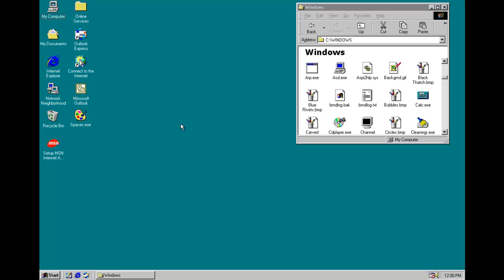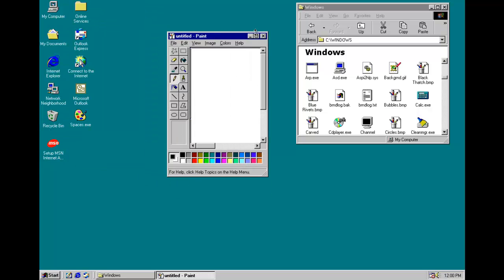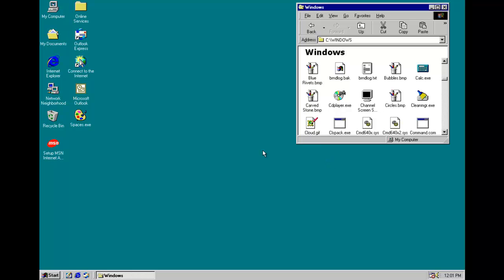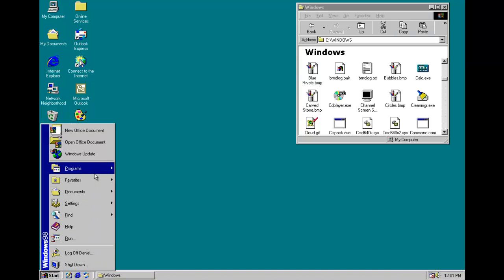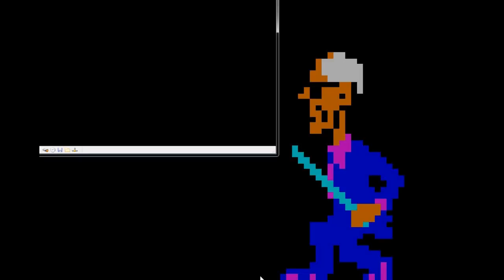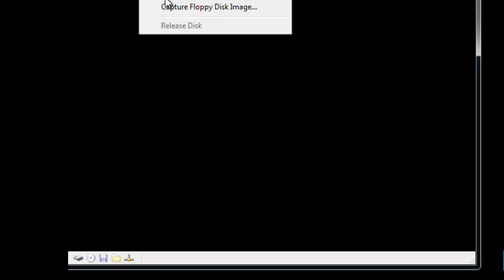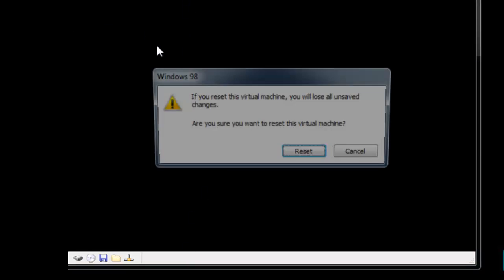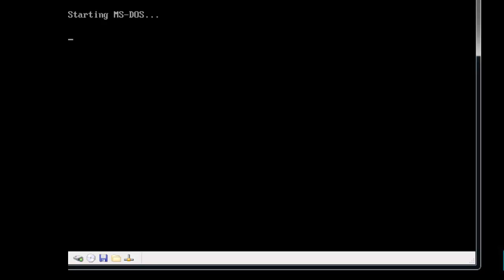Virus.Win9x.Spaces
This virus is very, very evil. It's called "Spaces" because its infection routine marks infected files with two spaces at the beginning of the file, allowing it to realize whether or not it has infected the file currently being executed.